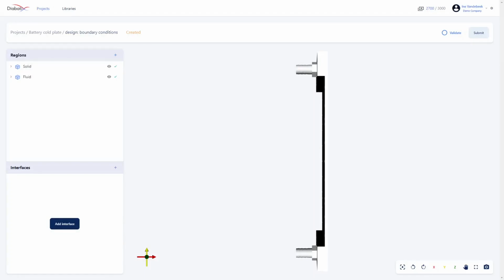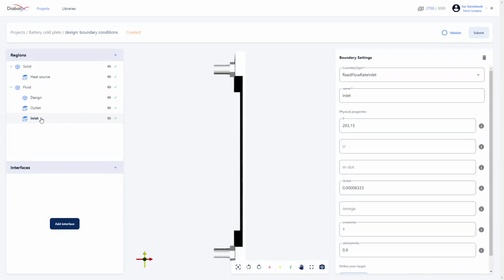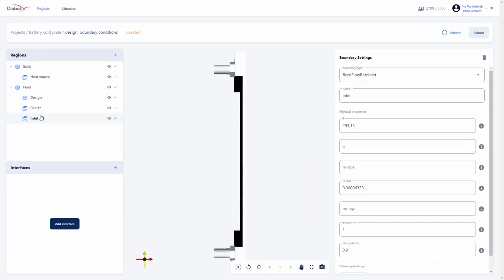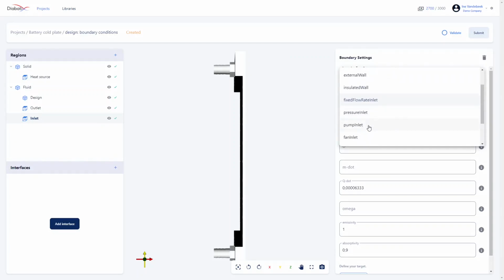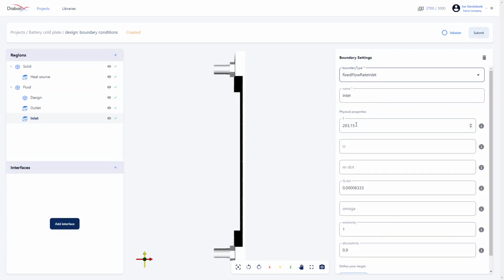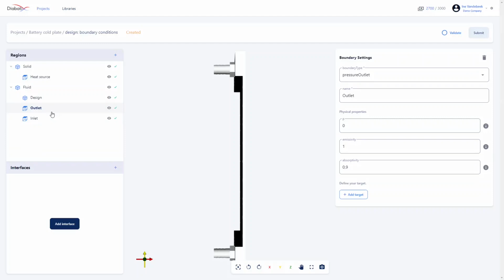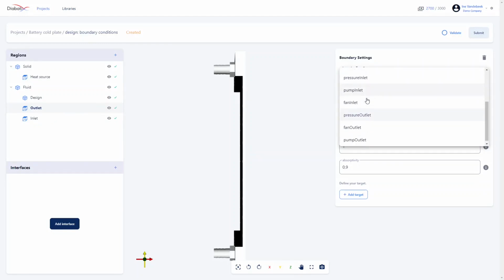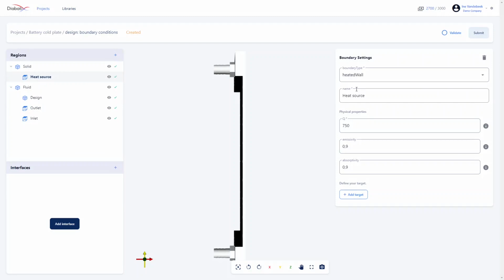ColdStream - How to set boundary conditions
In this video we will teach you how to set boundary conditions.